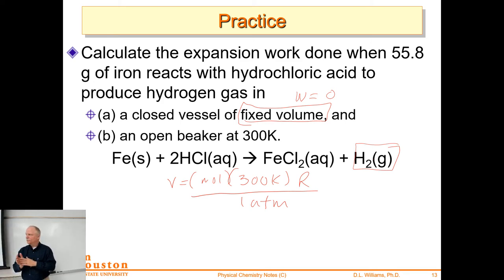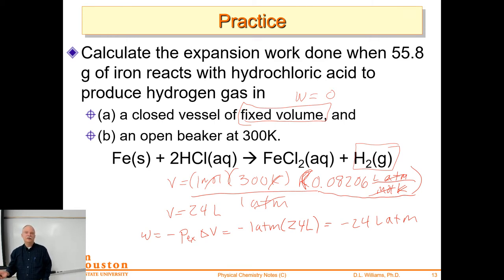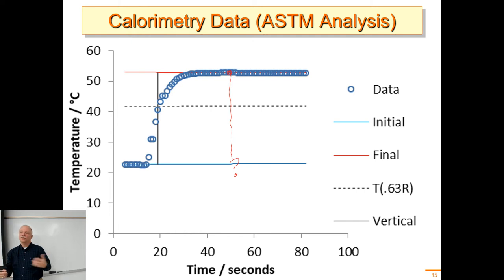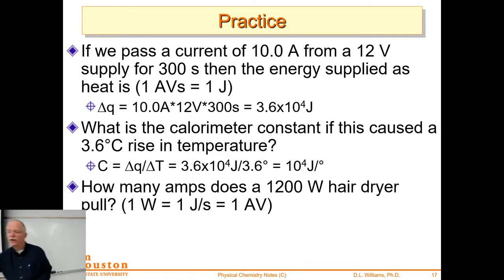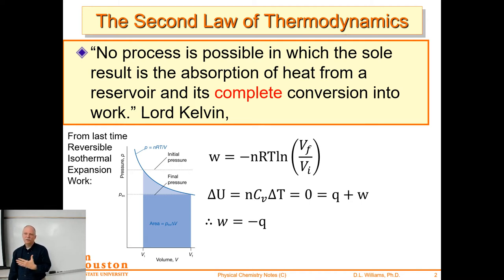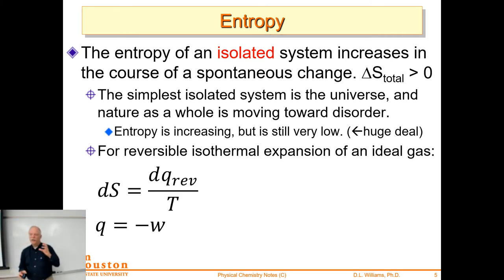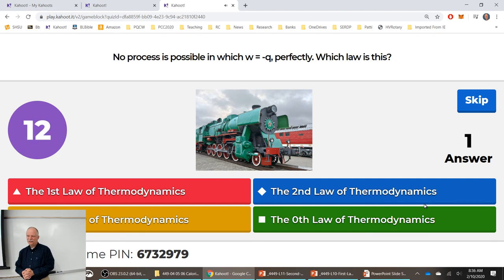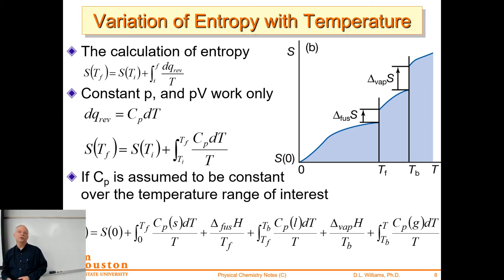Calorimetry and the 2nd and 3rd Laws of Thermodynamics 4449 L2-3 2020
DW discusses the basics of calorimetry and then introduces the second and third laws of thermodynamics as they relate to heat engines and thermochemical calculations using standard molar entropy values.

Background
These are videos of Dr. Williams’ CHEM 4449 Physical Chemistry Lectures at Sam Houston State University in the Spring of 2020. They are provided for your benefit for studying if you are a student or for your curiosity if you are not a student.